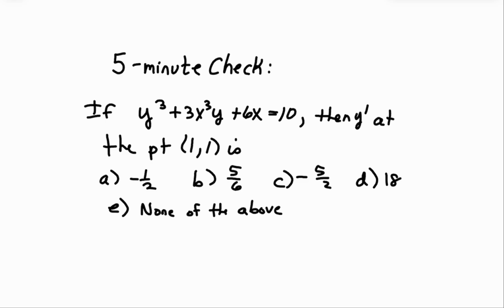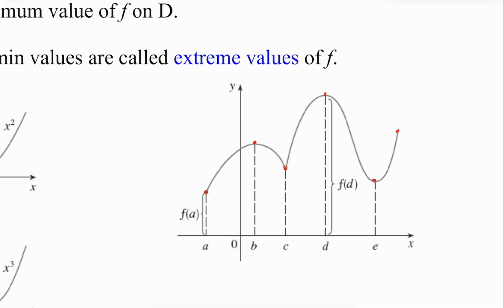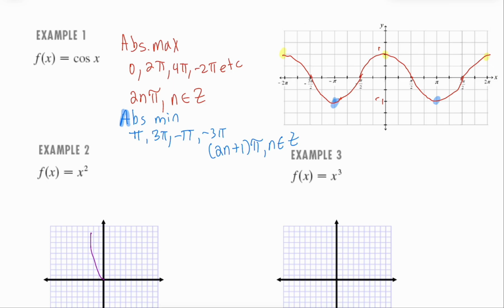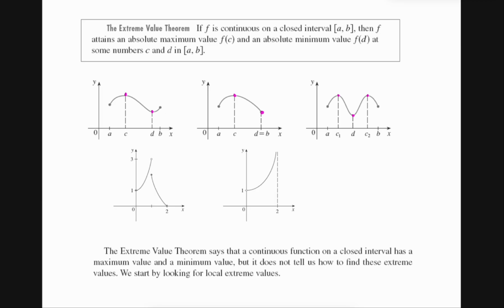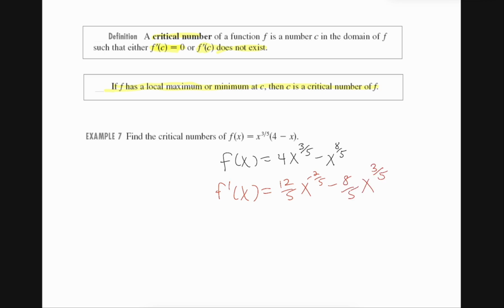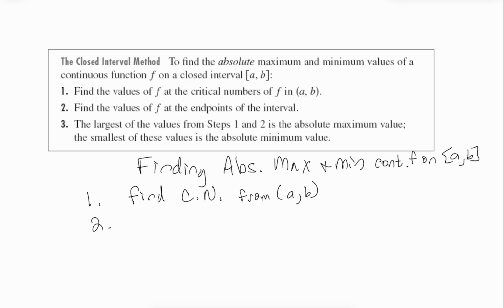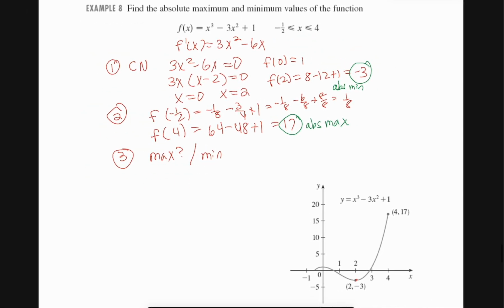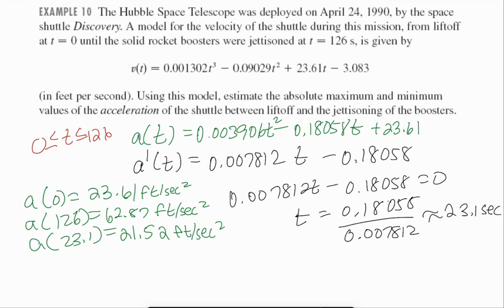3.1 Absolute Max & Min (calculus)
The mean value theorem/Fermat's theorem
intro to critical numbers